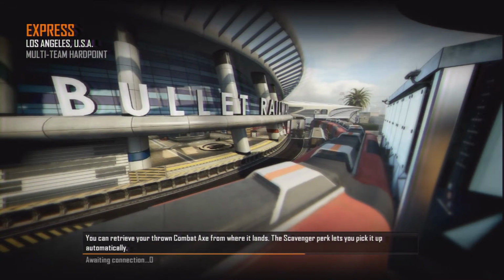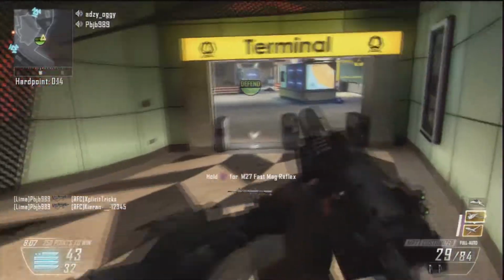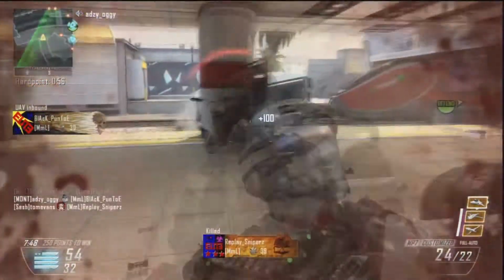Call of Duty: Black Ops 2 MP7 on Express | Class Tips for Starting a New COD.